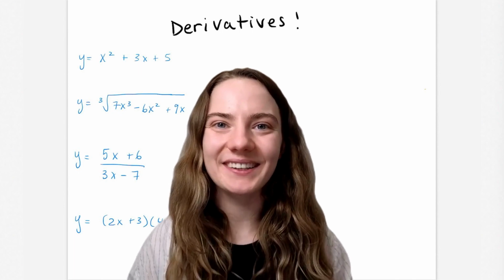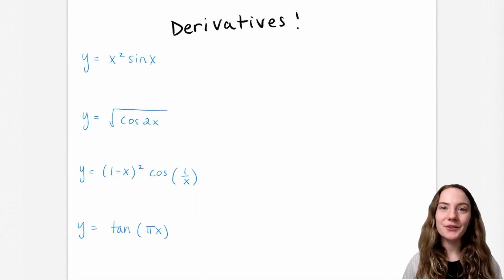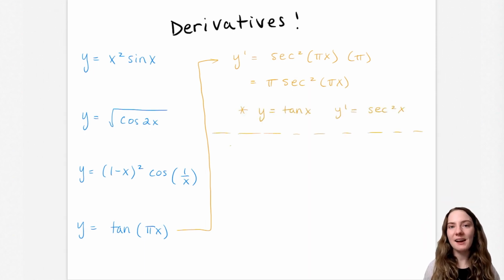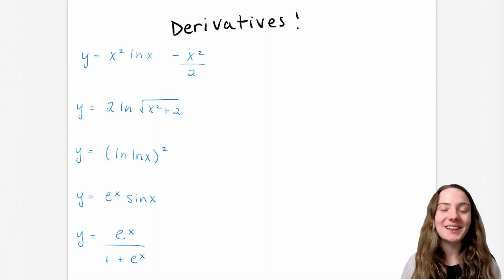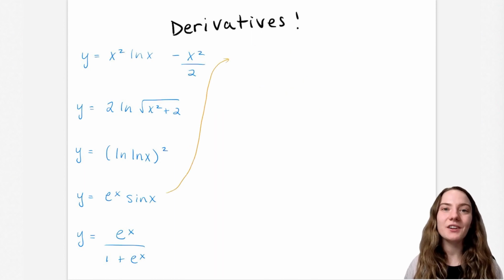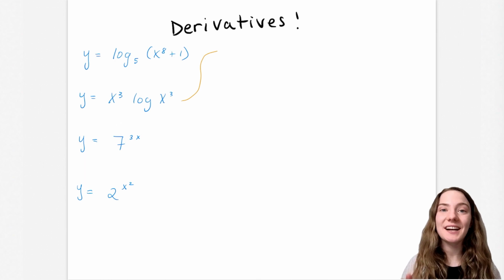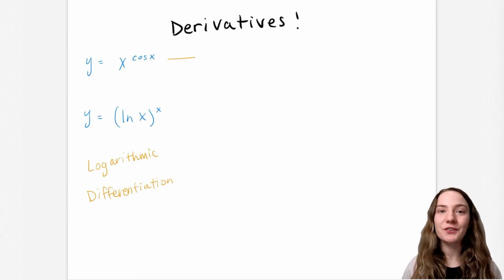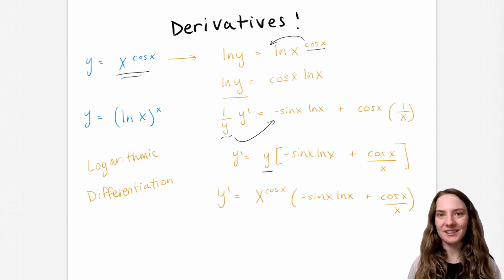Derivatives Practice Problems (19 Examples of Derivatives)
In this video I will test you on a variety of derivative problems. You will need to know the power rule, product rule, quotient rule, chain rule, trig function derivatives, natural logarithm derivatives, exponential derivatives, e^x derivatives, and logarithmic differentiation.

This video is for those who want additional derivative practice, specifically focusing on tricky derivative problems.

0:00 Introduction
0:43 Derivative of y=x^2+3x+5
1:00 Derivative of y=(7x^3-6x^2+9x)^1/3
1:18 Derivative of y=(5x+6)/(3x-7)
1:33 Derivative of y=(2x+3)(4x+5)^2
1:48 Derivative of y=x^2sinx
2:18 Derivative of y=(cos2x)^1/2
2:39 Derivative of y=(1-x)^2cos(1/x)
2:55 Derivative of y=tan(pix)
4:04 Derivative of y=x^2lnx - x^2/2
4:43 Derivative of y=2ln(x^2+2)^1/2
5:25 Derivative of y=(lnlnx)^2
5:37 Derivative of y=e^xsinx
5:59 Derivative of y=e^x/(1+e^x)
6:14 Derivative of y=log(5)(x^8+1)
6:45 Derivative of y=x^3log(x^3)
7:15 Derivative of y=7^(3x)
7:42 Derivative of y=2^(x^2)
7:53 Derivative of y=x^cosx
9:21 Derivative of y=(lnx)^x
9:29 Conclusion